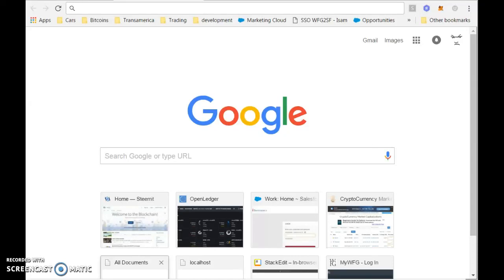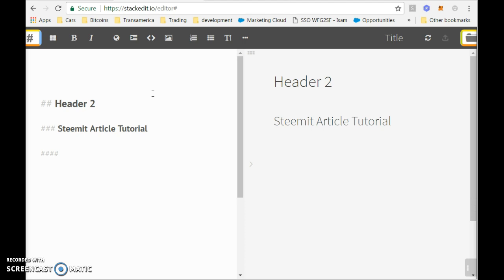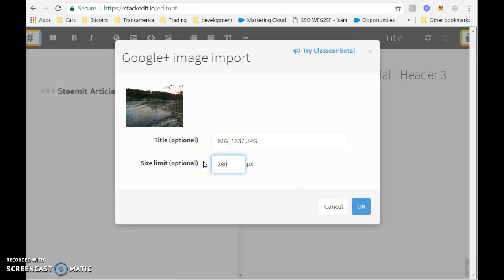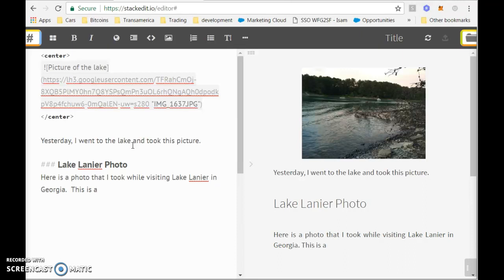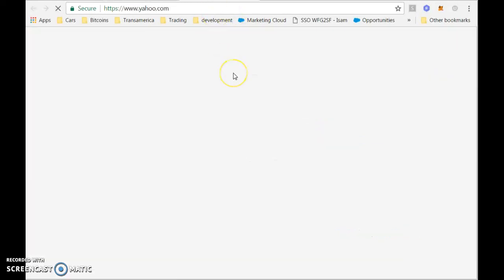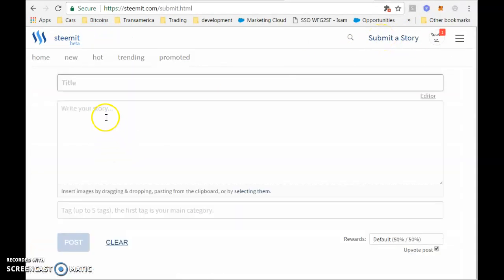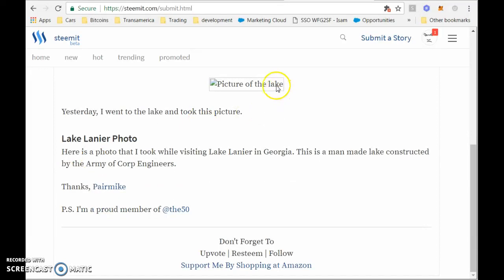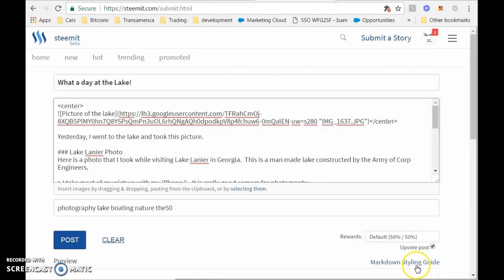My Steemit Posting Workflow